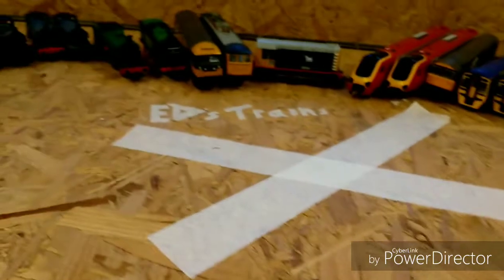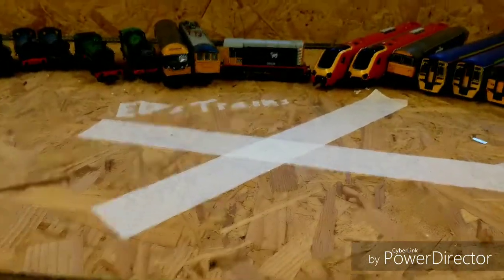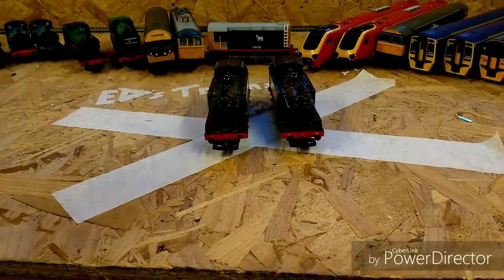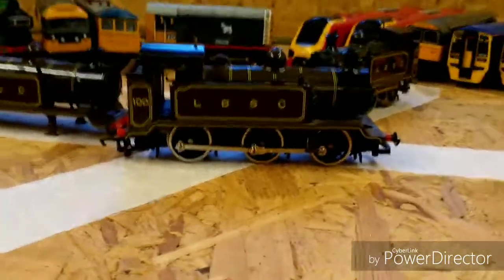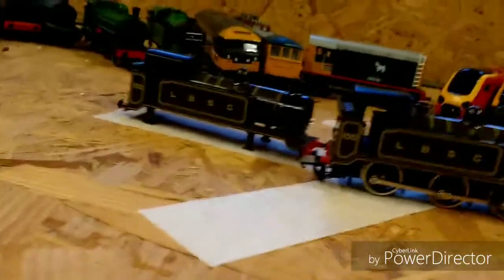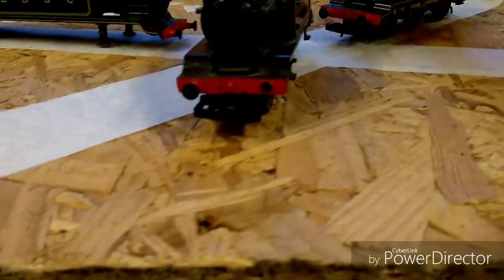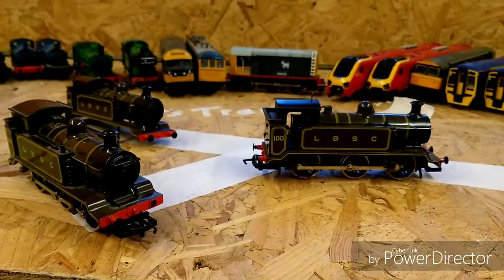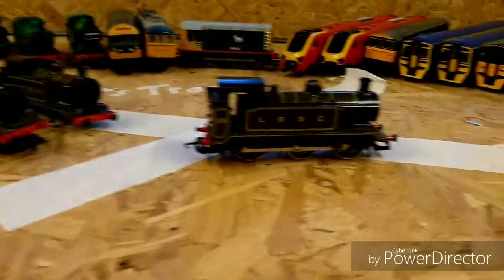EDs trains Review: LBSC E2 tank engines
The last time LBSCs run on the Layout